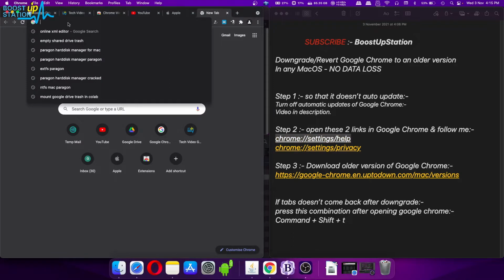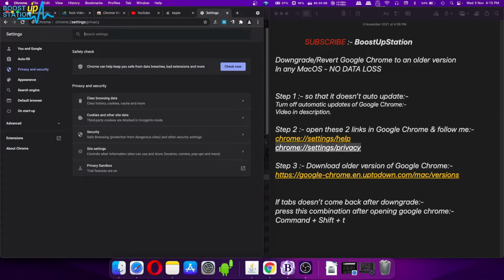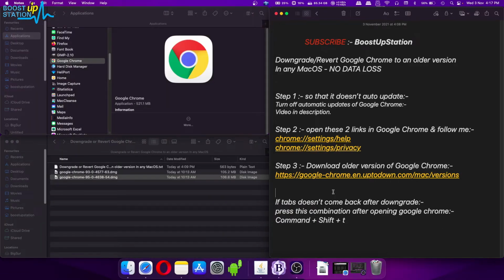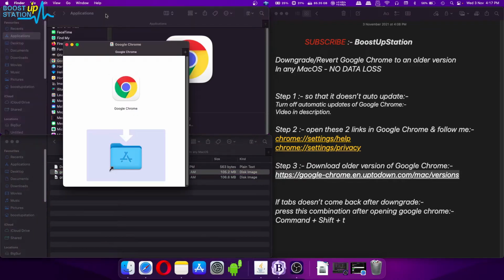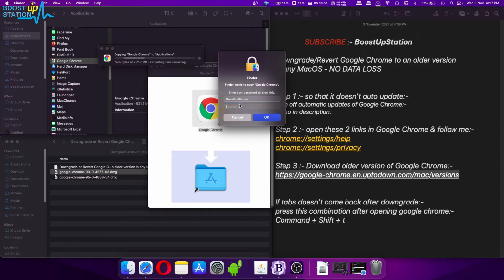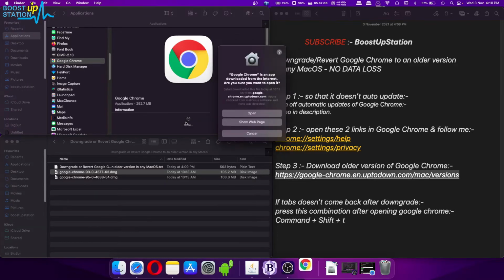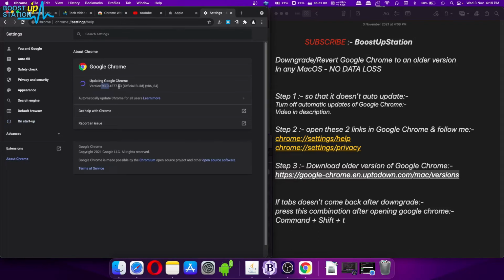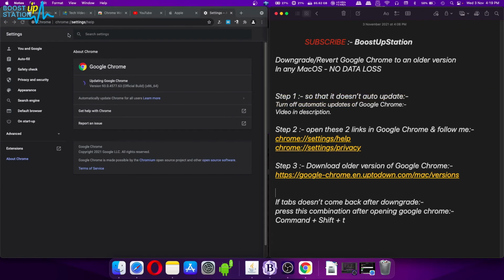Downgrade Google Chrome to old version - MacOS Monterey | Downgrade to Old Google Chrome Version Mac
Downgrade, rollback Google Chrome to old version in MacOS Monterey, catalina, mojave | Downgrade to Old Google Chrome Version in Macos catalina, monterey, mojave, big sur without data loss. downgrade to Older version of Chrome, Downgrade your Chrome version in apple Macos catalina, monterey, mojave, big sur, high sierra, sierra & other macos versions.

In any MacOS - NO DATA LOSS

Step 1 :- so that it doesn’t auto update:-

chrome://settings/help
chrome://settings/privacy

If tabs doesn’t come back after downgrade:-
press this combination after opening google chrome:-
Command + Shift + t